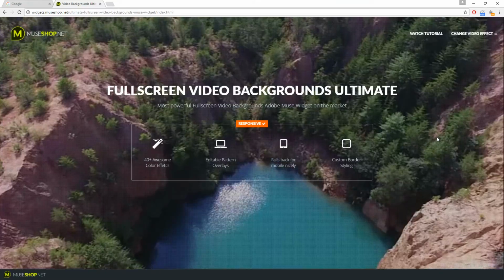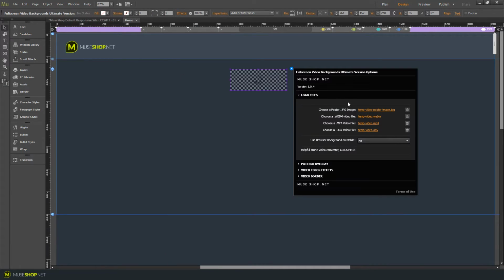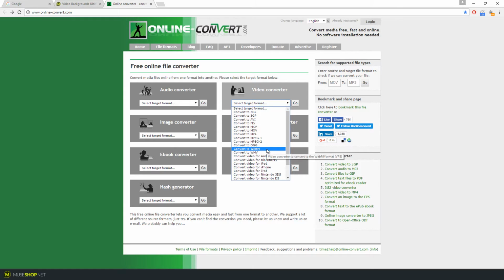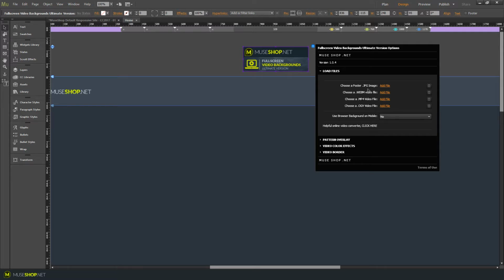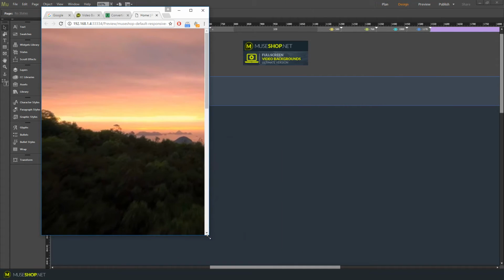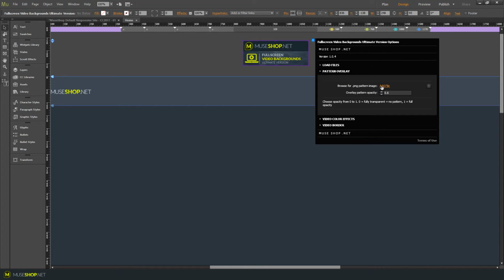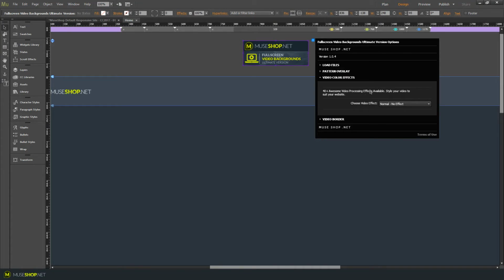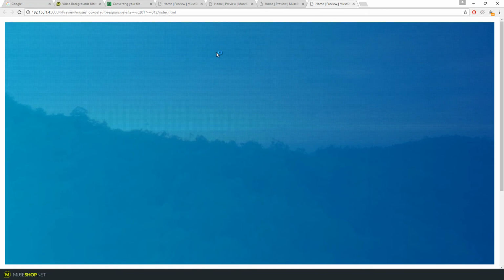Ultimate Fulscreen Video Backgrounds for Adobe Muse CC | Widget Tutorial | MuseShop.net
The most-powerful Video Backgrounds widget for Adobe Muse is here. This responsive video backgrounds widget lets you insert HTML5 videos as backgrounds on you Muse websites, it comes with 40+ Awesome Color video effects, changeable pattern overlays, border styling and more.

The widget is responsive, comes with maximum customization options, 40+ awesome video color processing effects, parallax option and many more options.

And make sure you check out and take a look at all of our widgets.

Pssst, we also create high-end Muse templates,  take a look to see what Muse themes we're talking about: